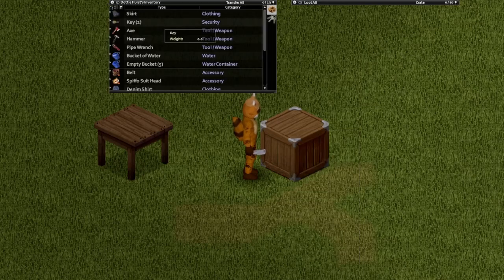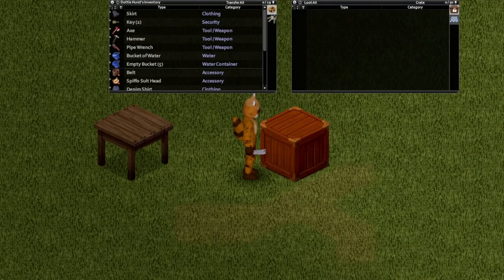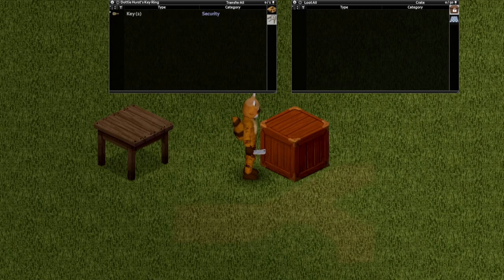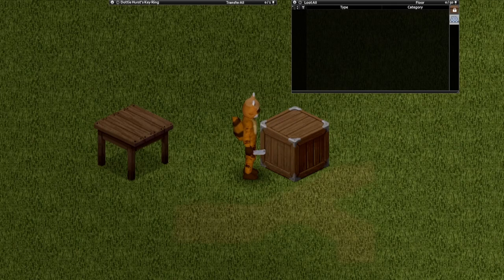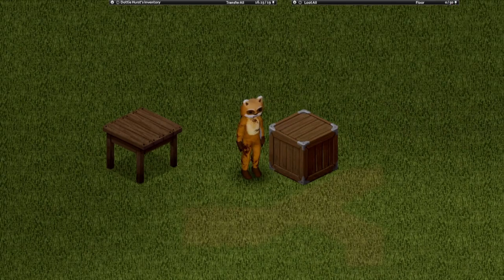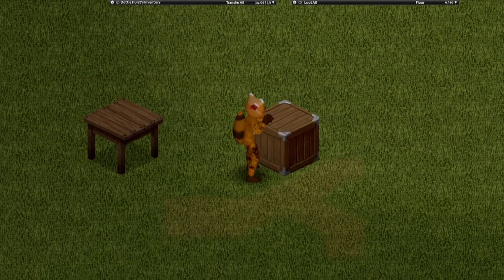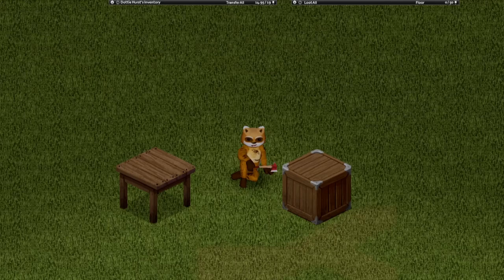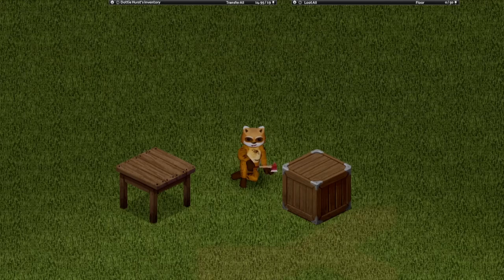Padlock Guide. Keep Your Loot Safe In Multiplayer In Project Zomboid Guide 2022 Build 41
In this guide I will be showing you how to use padlocks to secure your loot in MP,  How to find the item, How to use the items in project zomboid and how it will help you in multiplayer in project zomboid.

Sub if this helped you out and let me know if this helped you!